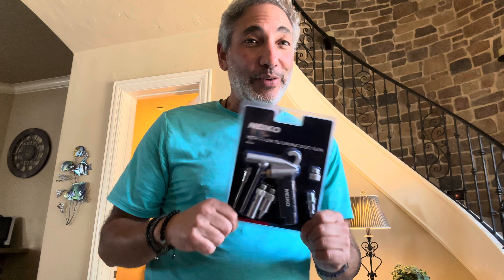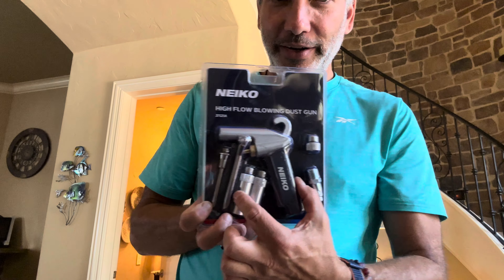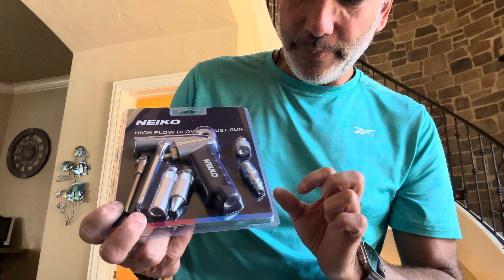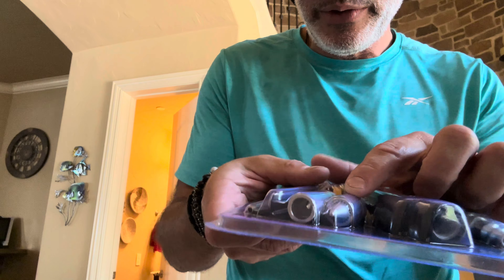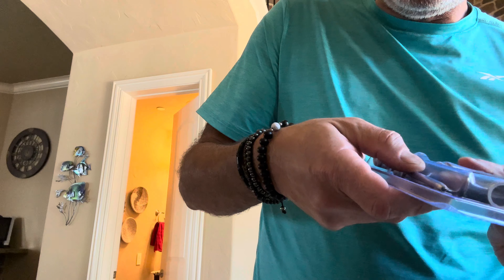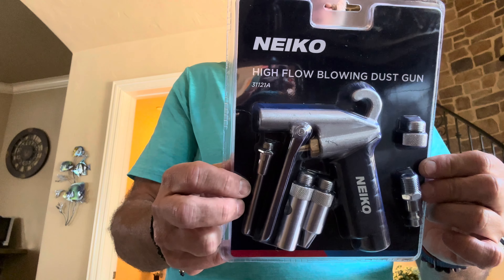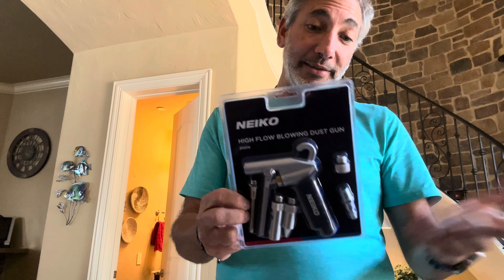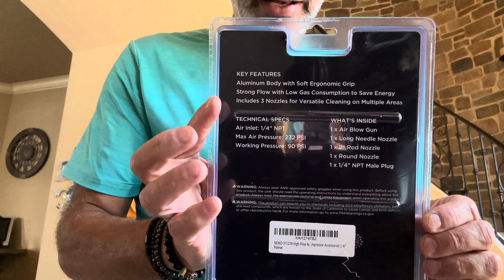NEIKO Dust Gun Review & Unboxing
NEIKO 31121A High Flow Air Blow Gun | 3 Pc Pneumatic Air Nozzle | Dust Gun | Air Gun Compressor Accessories | ¼”